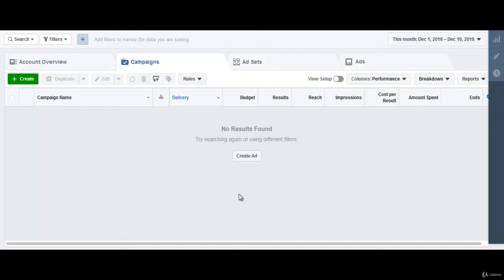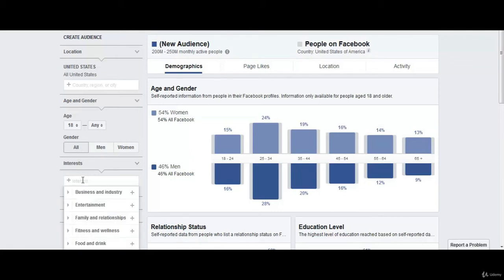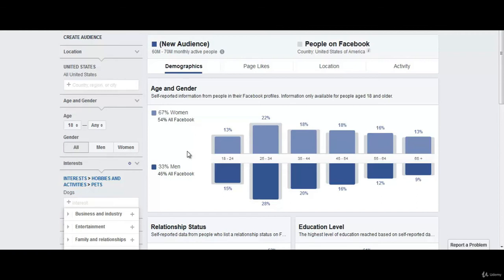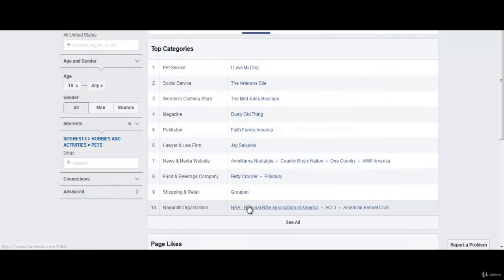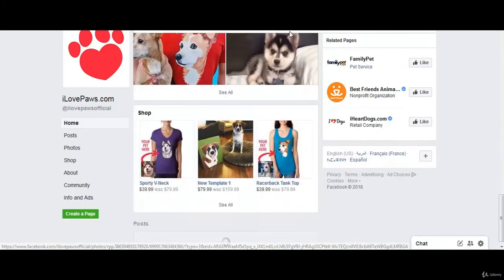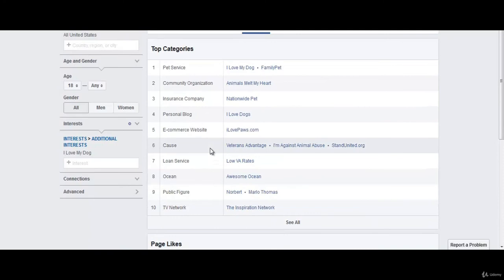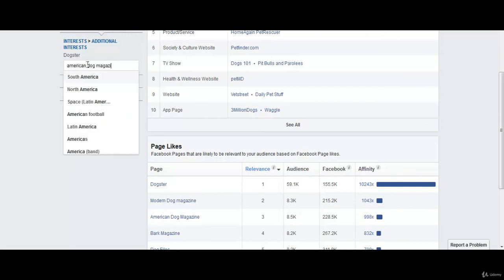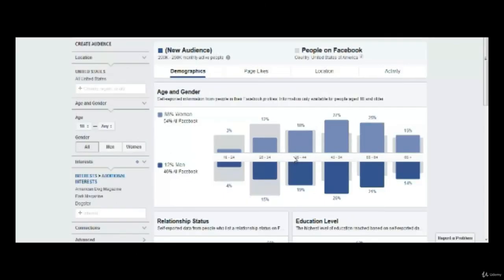Facebook Audience Research